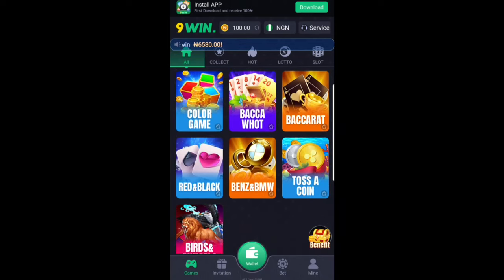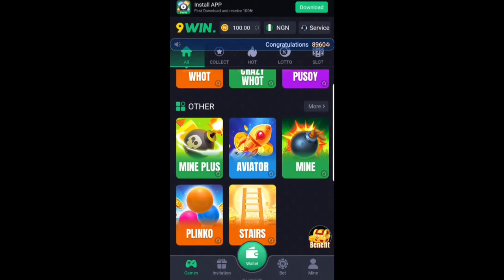Earn Daily Playing Game$ Online with your Mobile Phone | Make Money Online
This is a tutorial video on how to make money online by playing your favorite game - from registration to withdrawal to your bank account.

//FREE RESOURCES I CREATED FOR YOU
//BUSINESS/COLLABS ONLY
//TODAY'S WORD
 "For the LORD gives wisdom; from his mouth come knowledge and understanding". - Proverbs 2:6

Clicking and purchasing through these links may earn me a commission without extra charges to you. I recommend products I've used or believe will benefit my audience. Your trust and support are appreciated!